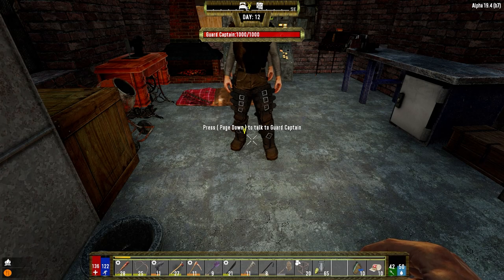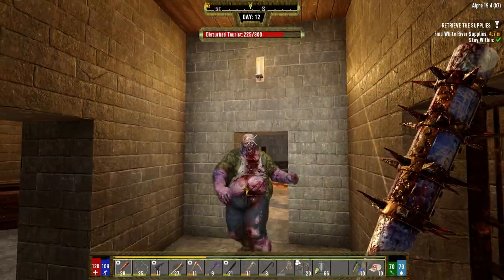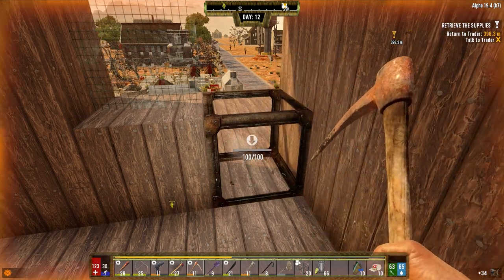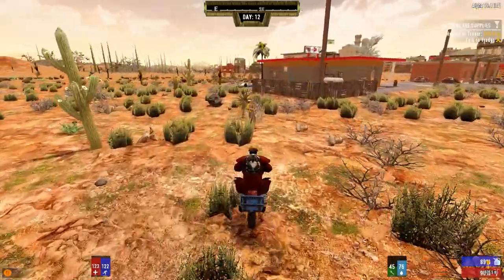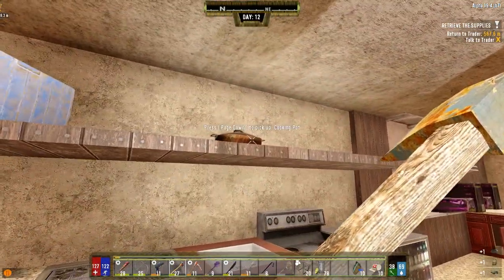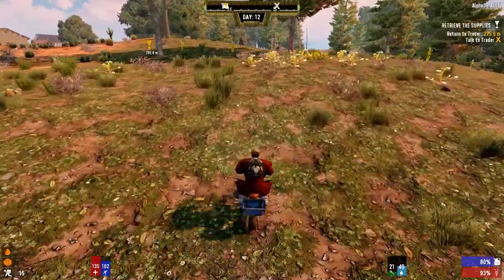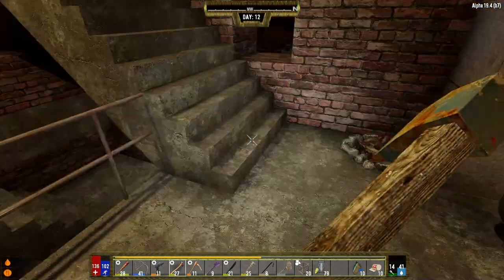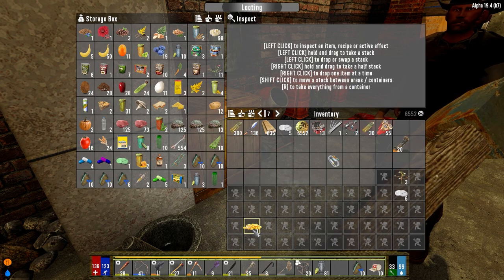Darkness Falls - 7 Days to Die - Ep12 - Questing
Today we head out to do a bunch of questing for the  trader. We need to work towards opening up the first trader route.